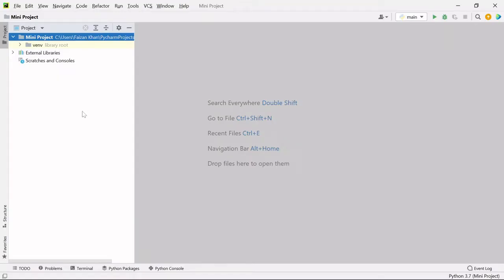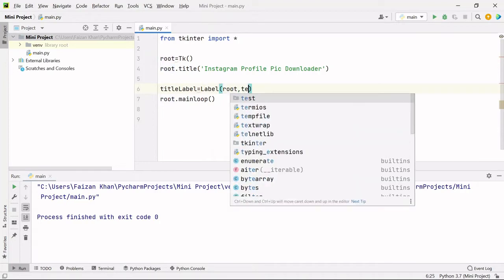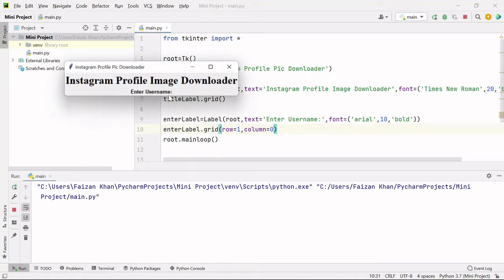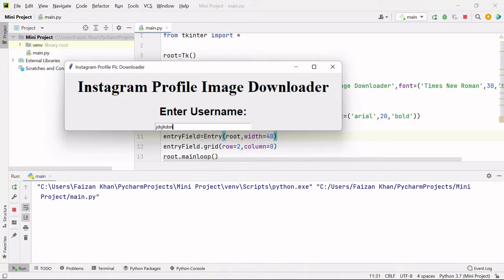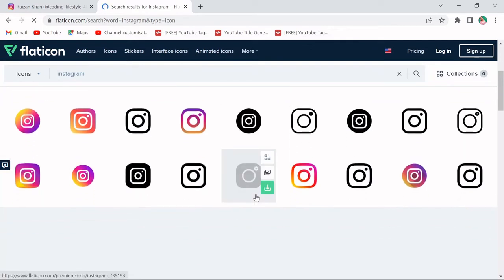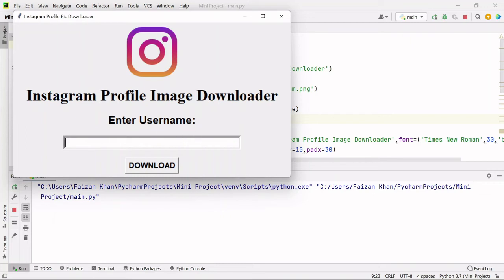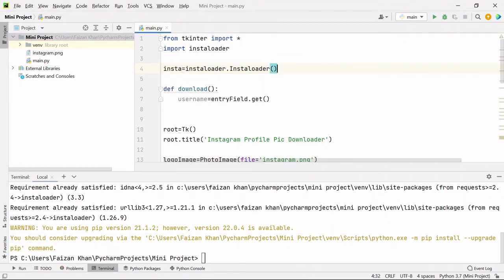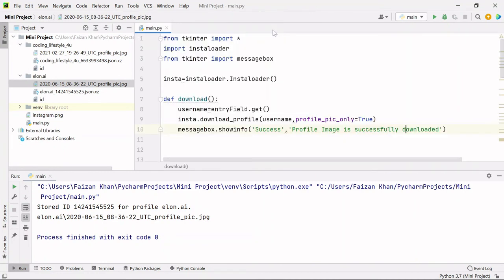Download Any Instagram Profile Pic with Python and Tkinter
This video is about how you can download any Instagram profile picture using Tkinter Python.